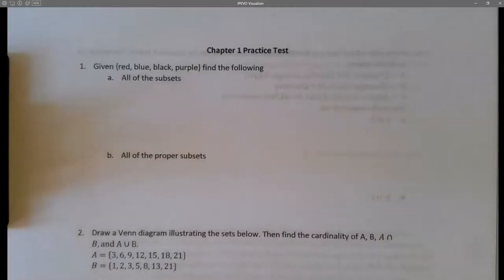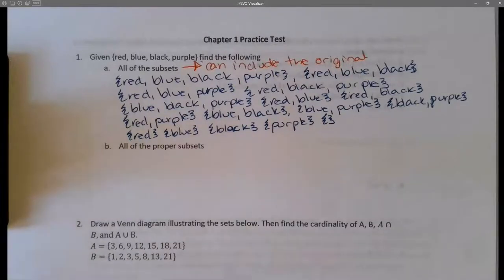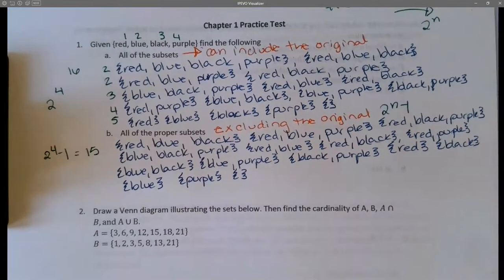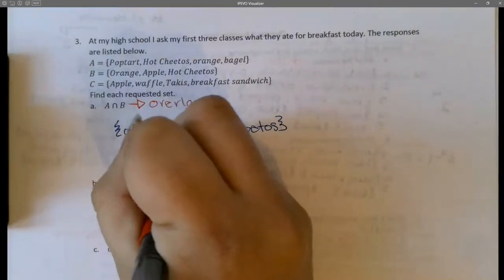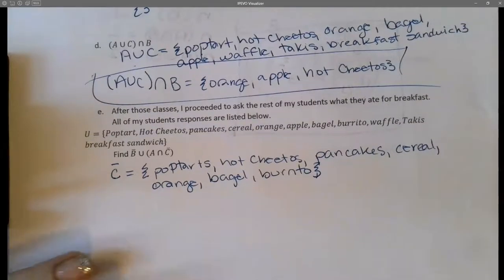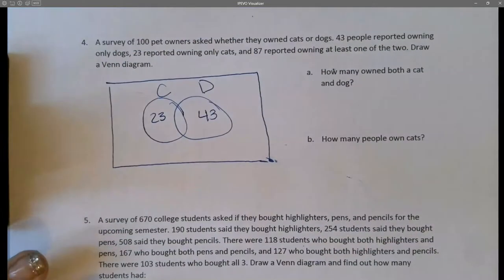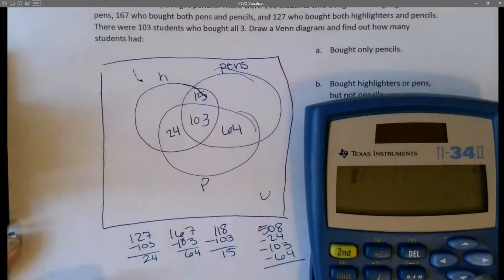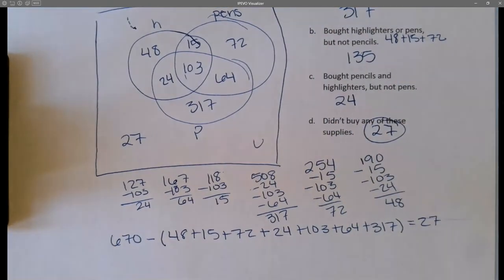MAT 141 Fall 2020 Chapter SV Practice Test